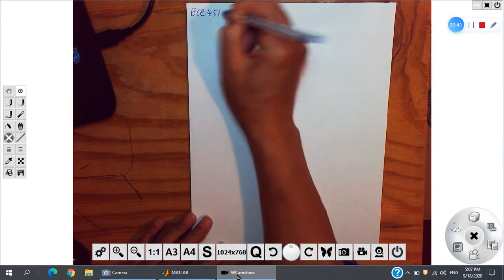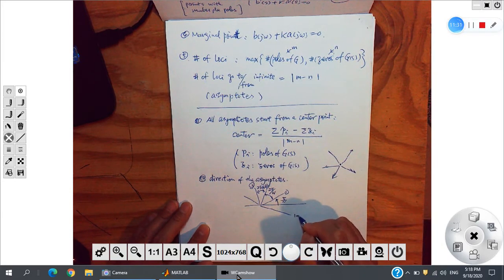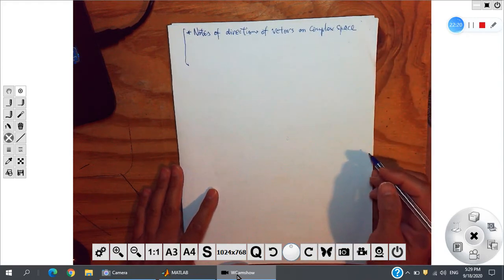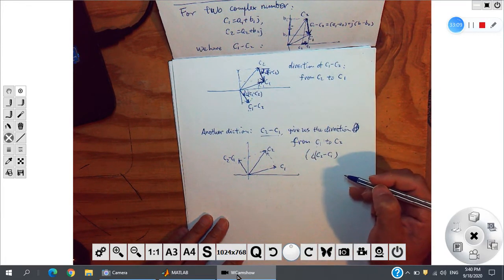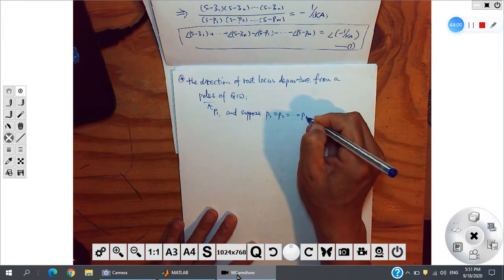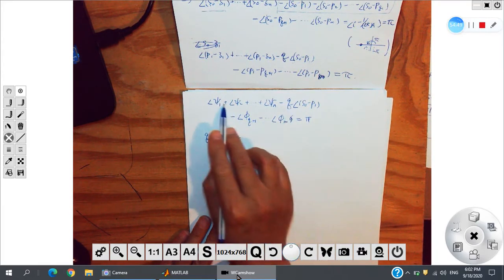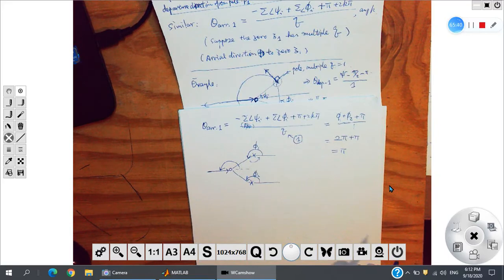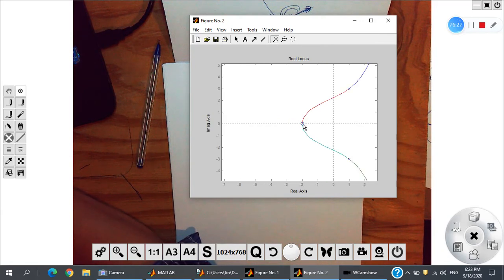ECE451 Control Engineering Lec05W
Root locus: direction of departure and arrival